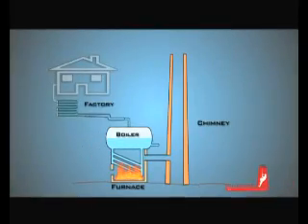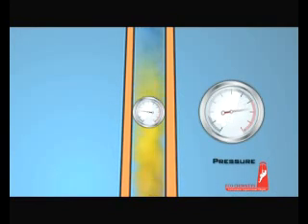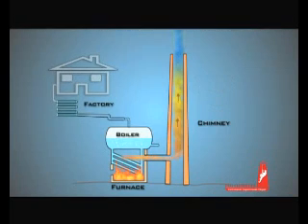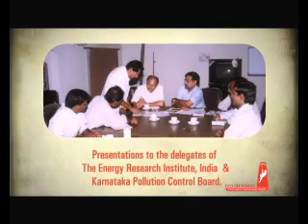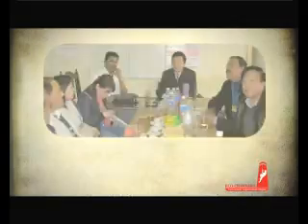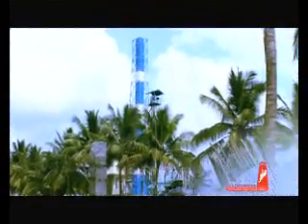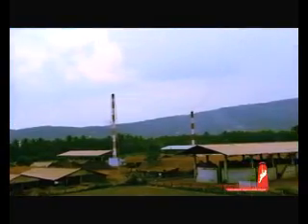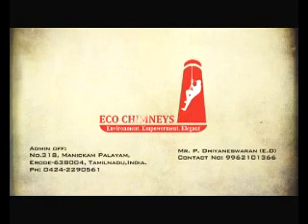history-of-eco-chimneys-Industrial-chimney-Manufacturers-in-india.wmv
In 1992, a brick manufacturer in Erode, South India faced problem with the efficiency of the chimney in his Kiln, the movable steel chimney. In an effort to improve the work condition and to find a permanent solution for his problem, Mr. Periyaswaami realized that the solution to his problem was a taller concrete chimney. In 1999, he replaced the steel chimney in his brick kiln with the concrete chimney, he designed.

Thus the first Eco Chimney was born. Later that year, his Kiln was certified by Regional and Central Pollution Control Board as Pollution Controlled and the design was accepted by other autonomous bodies as the most viable chimney solution for Brick Industries at that time. The design was then patented(by IPR) and with the support of Tamil Nadu pollution control board, Karnataka pollution control board(TNPCB, KPCB, CPCB, etc) and The Energy Research Institute(TERI) and was promoted to other industries that use mild steel sticks and Brick Chimneys. These advantages enabled Eco chimneys to secure a 70% market share in the Brick heartlands of Tamilnadu and Karnataka.

Today Eco Chimneys Pvt Ltd specializes, in Producing India's only Factory Manufactured, Customized Precast Cement Concrete Chimneys.